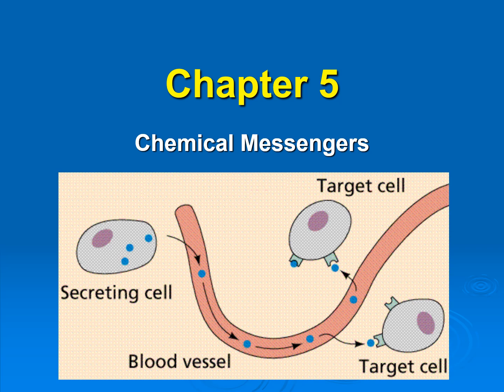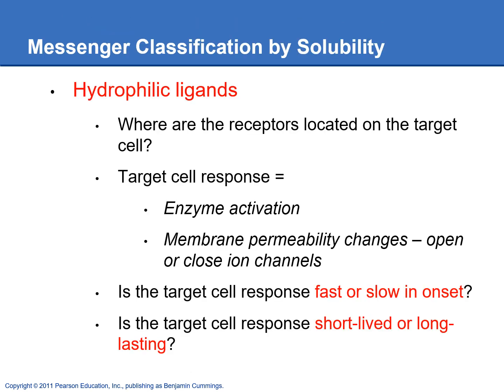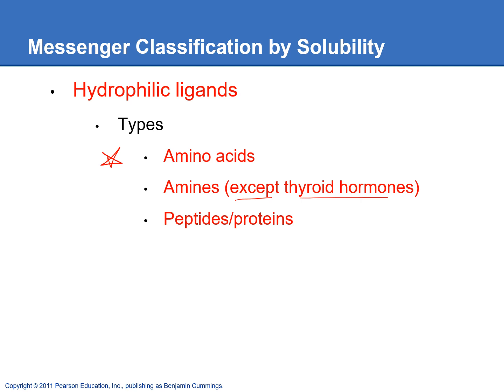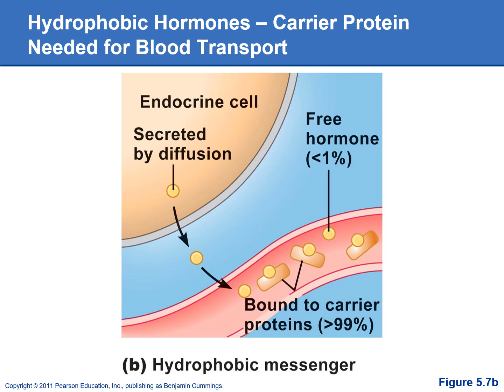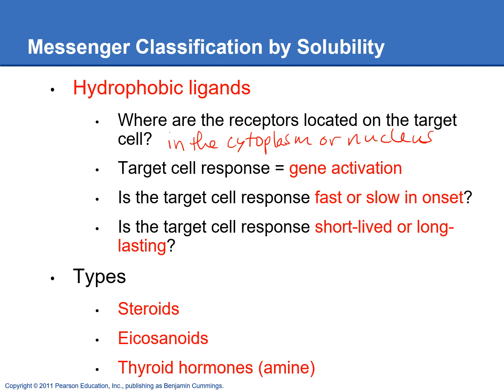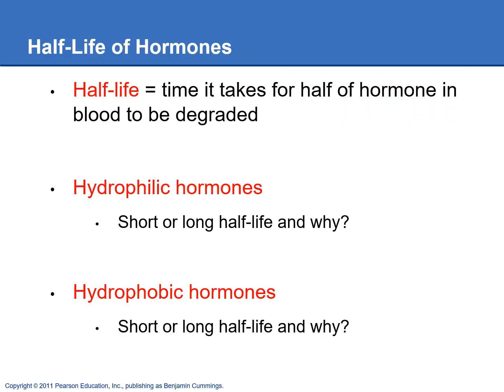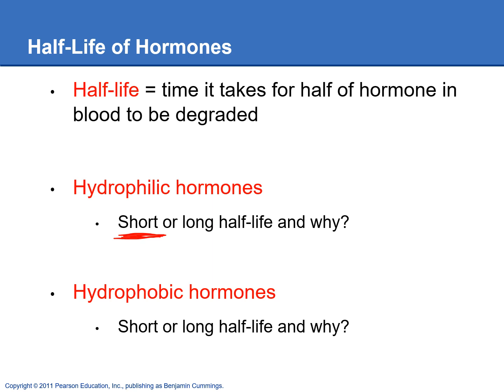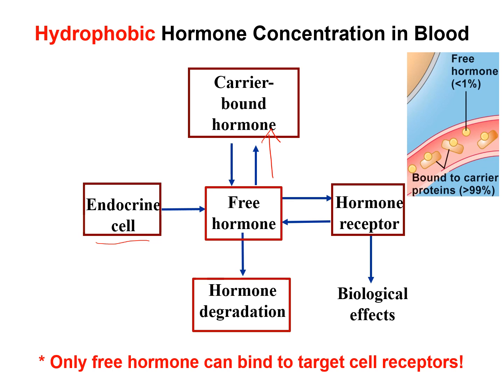2420 Ch5 HydrophilicHydrophobicChemicalMessengers Audio